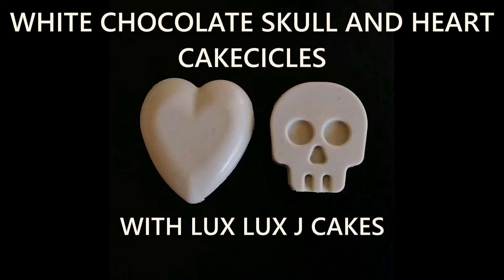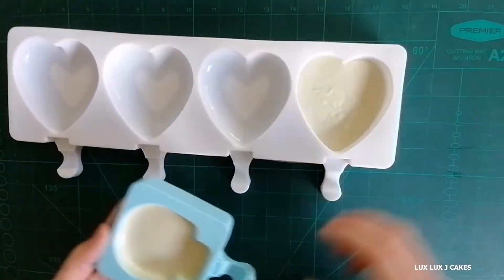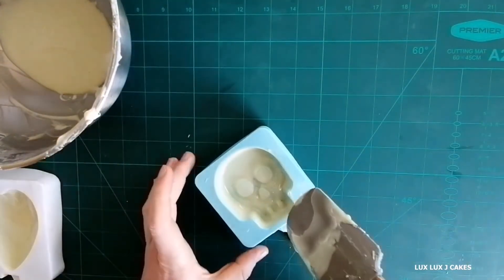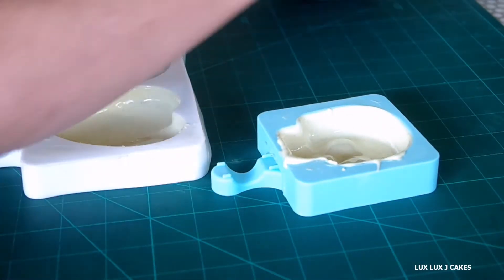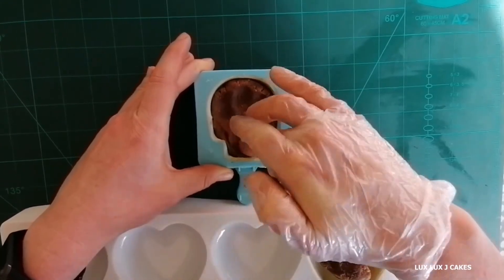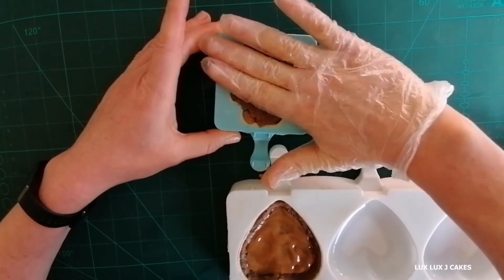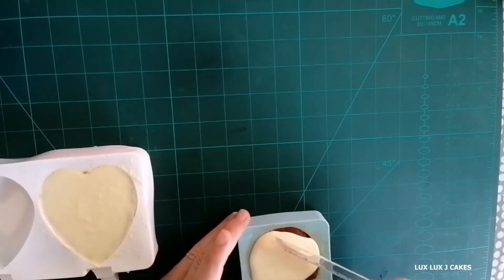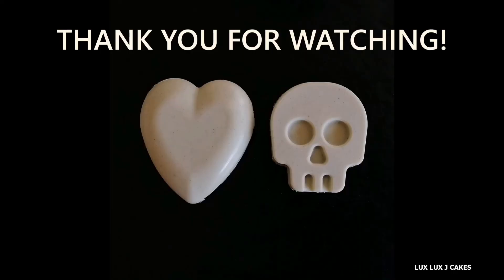White Chocolate Skull and Heart Cakecicles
Have you tried to make them? I craved in to try this popular trend, too. It is not as easy at it looks! 😁

If you are beginner or want to play around with kids then I do recommend to choose candy melts in stead of chocolate.

When you do not have equipment like food/contactless thermometer or chocolate melting pot (that holds same temperature till you play with your chocolate in the molds) it becomes really challenging to temper your chocolate for each round. You could do without melting pot, but thermometer is a must have tool for tempering chocolate.

There is a whole process behind how to temper chocolate. It's not difficult to follow. I had mine on my chocolate bag. The trick is to melt chocolate (without overheating it) to a certain temperature, then cool it down to a certain temperature and then again heat it up till a certain temperature. Each chocolate (white, milk and dark) has different temperatures for tempering.

Candy melts are so much easier, all you need is melt them and that's it, they are ready to go. If they get solid then again you melt them. Plus they come in various colors already.

Now, you can buy colors for coloring chocolate and candy melts (usually white chocolate or candy melts are being coloured) as gel food colors do not work on chocolate. It will leave speckles like you see in my example, but this is what I was aiming for.

You can buy various silicon molds for small chocolate candies and cakecicles like these online. Easter is coming! So, definitely eggs and rabbits are trending right now!

I hope you will enjoy my video tutorial.

I'm using my Arkon mount for great video content! I use Remarkable creators 3 in 1 phone and tablet stand bundle with weighted base. It is so easy to use especially for the all cake angles and so easy to transport from one place to another.

To be honest within few months my Arkon mount became a friend I can't do without. It joins me in my Zoom yoga class, in my video calls to friends and for my business; and it joins me in my crazy fitness and meal prep escapes.